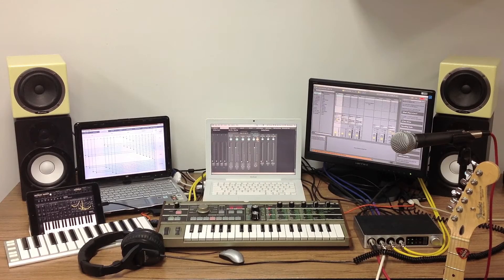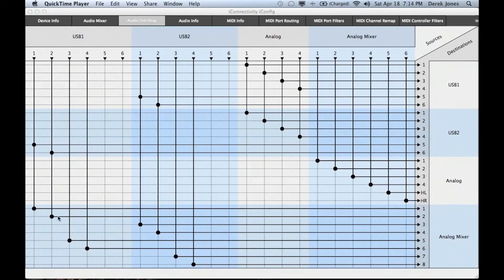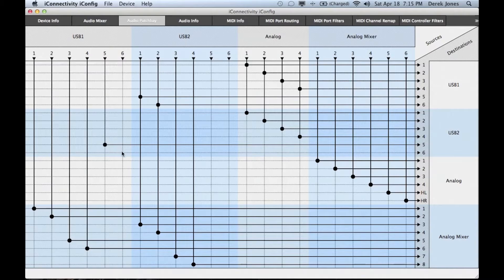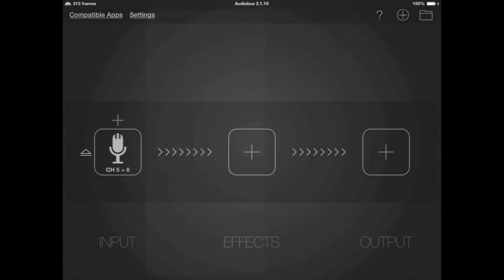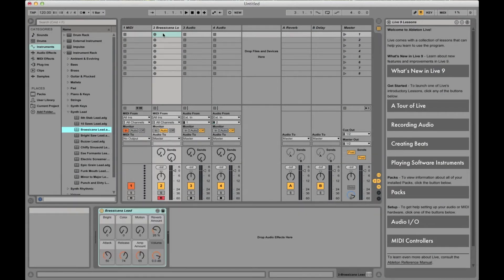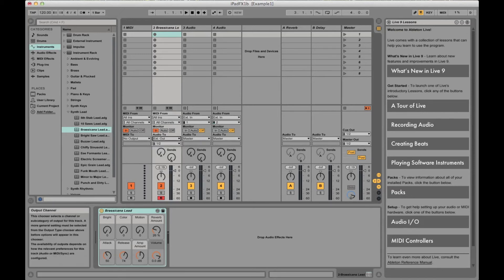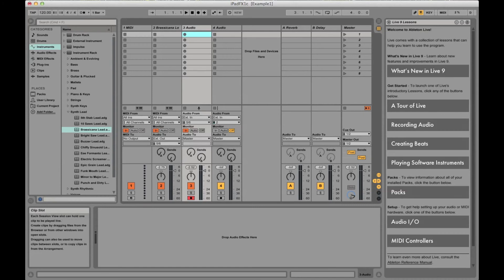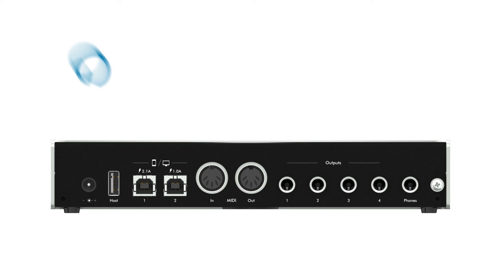iConnectAUDIO4+ Tutorial - Using iPad as FX Processor with a DAW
Sending audio from your DAW to the iPad in order to use apps as your effects processor.